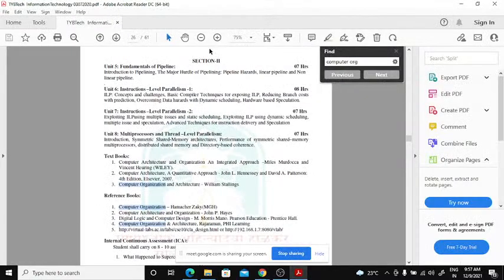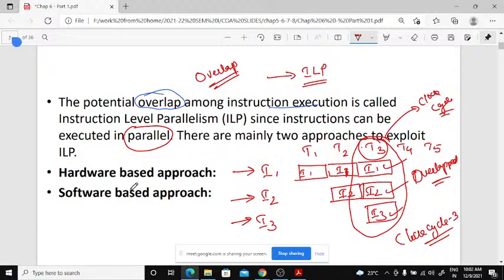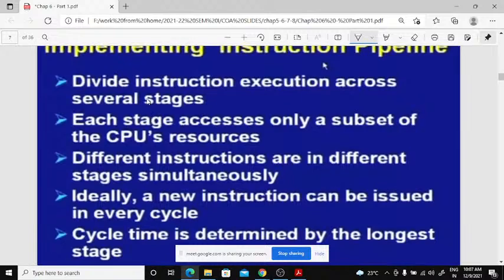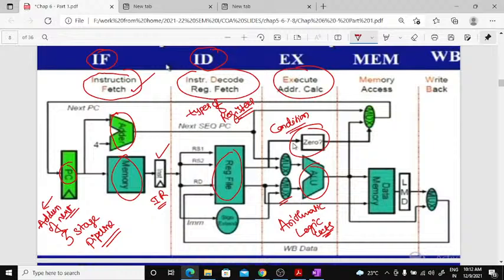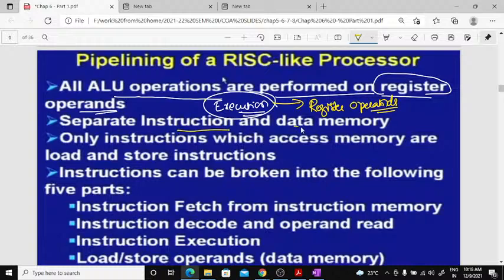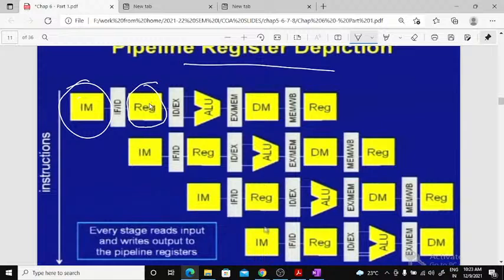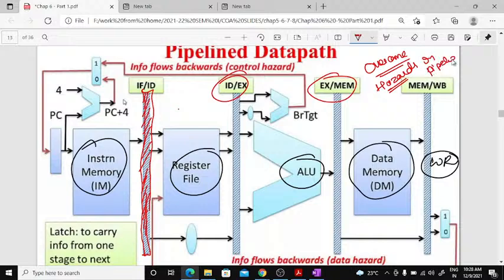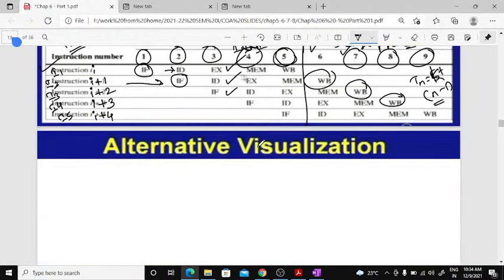L30 computer architecture and organization